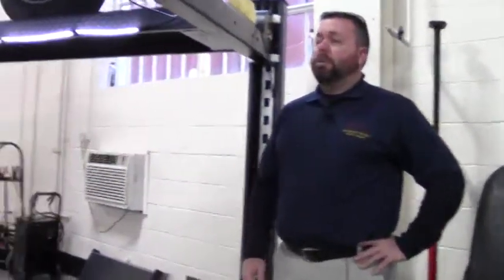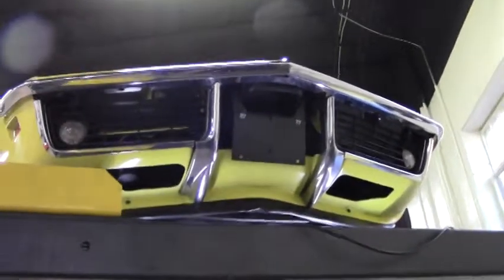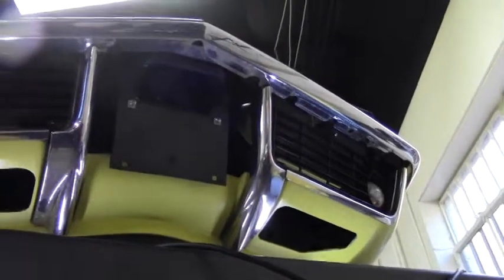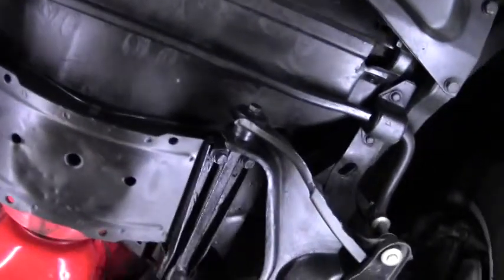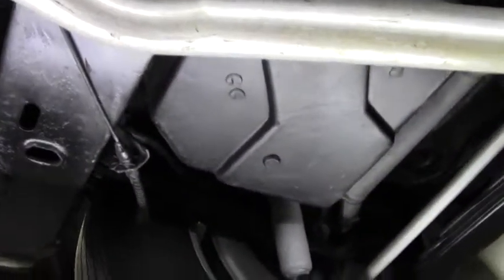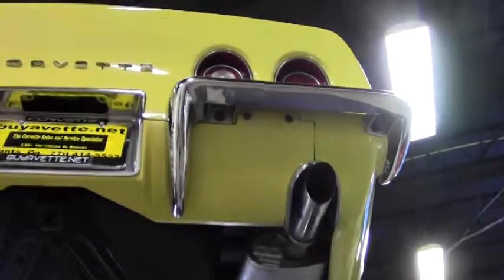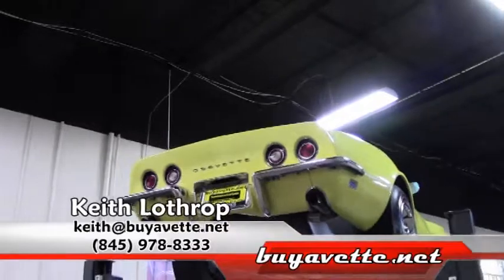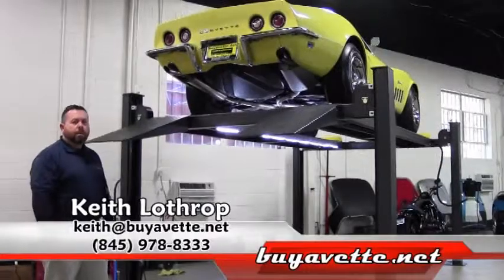1969 Corvette Convertible NCRS Top Flight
1969 Corvette Convertible NCRS Top Flight For Sale

Code correct Daytona Yellow exterior, code correct Black interior (upgraded to leather seating surfaces), Black convertible top.

Features include air conditioning, power steering, AM/FM radio, front fender louver vent trim, redline tires.

Originally assembled on March 10, 1969, this 1969 Corvette Convertible is in nice condition, featuring highly desirable power steering and factory air conditioning, and was awarded the NCRS Regional Top Flight award in 1991. This car's paint is good-vg, with a great shine. Side glass shows correct date codes. Convertible top is vg-exc, and chrome bumpers are vg with a newer finish. Taillights are in good condition, and weatherstripping is vg-exc. Rally wheels are vg-exc with vg trim rings, and vg-exc center caps. Firestone Super Sport redline bias-ply tires show an average of 10/32nds tread depth remaining. The interior of this 1969 Corvette Convertible shows vg older leather seats, vg-exc correct loop carpet, gauges, and rear storage bins, and a good condition center console and steering wheel. Correct GM seatbelts and center console are in good condition. The numbers matching engine in this 1969 Corvette Convertible shows a correct air cleaner, ignition shielding, intake manifold, exhaust manifolds, alternator, air pump, radiator hoses and clamps, and a/c compressor. 350hp style valve covers have been added, along with a carburetor that would be correct for a 350hp car. Frame is clean, solid, and rust-free. Documentation consists of 14 post-restoration photos, and a copy of the NCRS Document Verification Service report that was ran in 2009. This car has been fully serviced, and all instrument gauges, lights, turn signals, brakes, engine, transmission and rear-end are all in good operating condition.